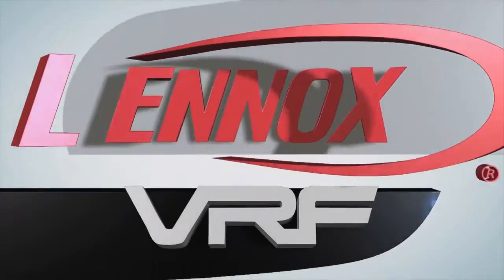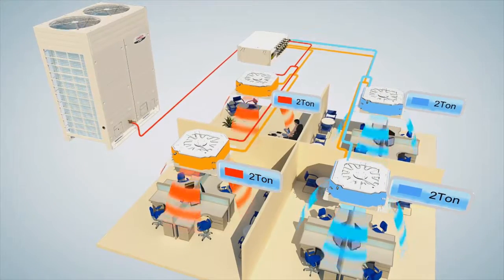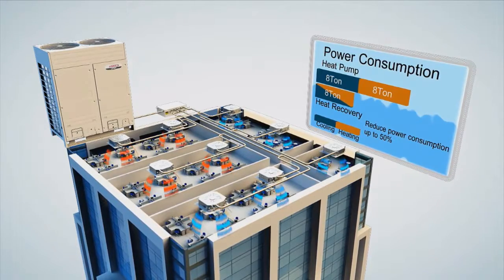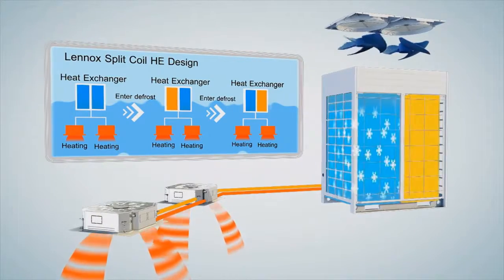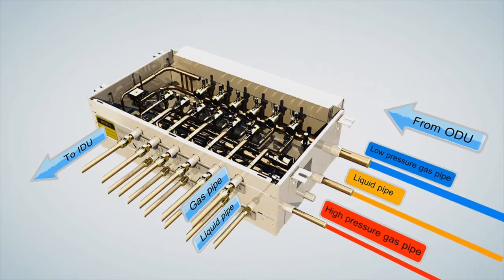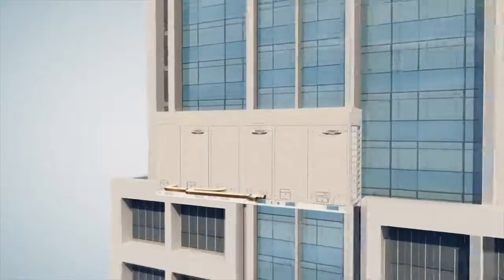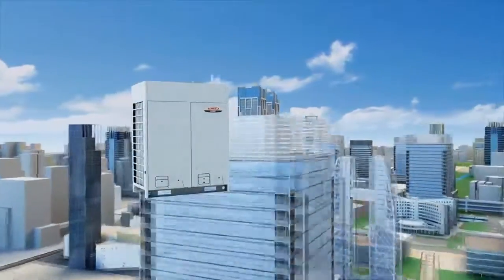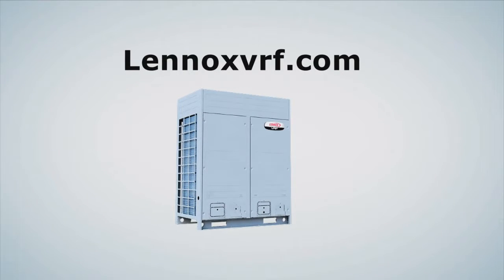Lennox VRF – Daytona Beach FL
Lennox VRF is the most efficient  commercial HVAC system you can get, Watch this video and see how it works..

Lennox VRF is technology backed by the expertise of Lennox. A flexible, versatile solution that is ideal for a wide range of structures and industries, Lennox VRF is the only heating and cooling solution to combine the zoning and energy advantages of variable refrigerant flow with the unparalleled knowledge and expertise. It’s an expert solution from the name you trust.